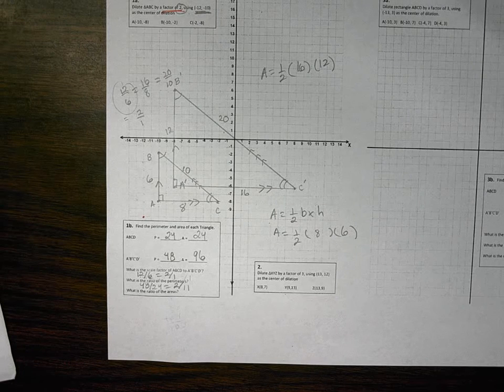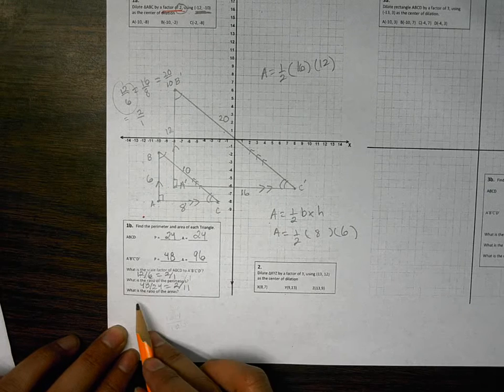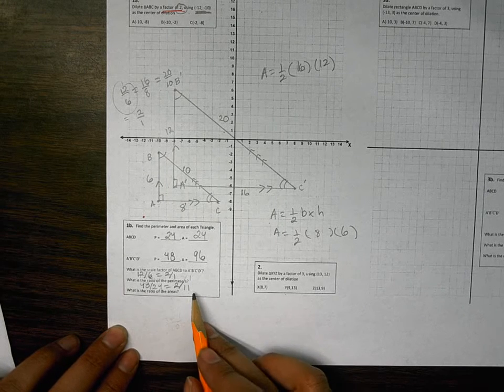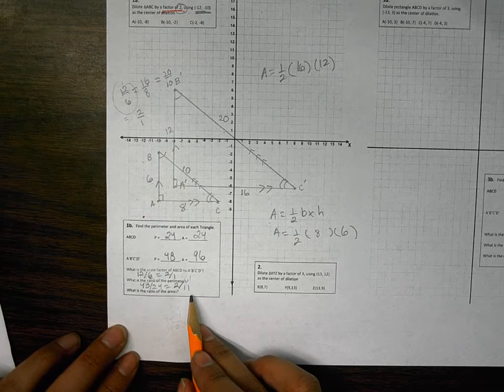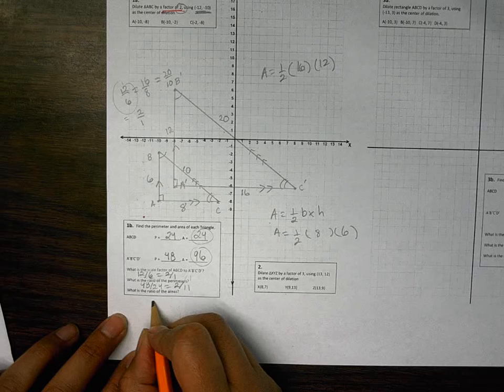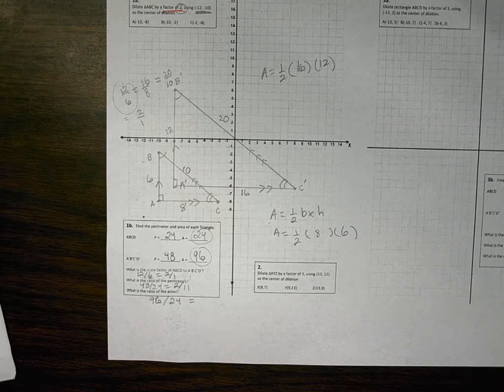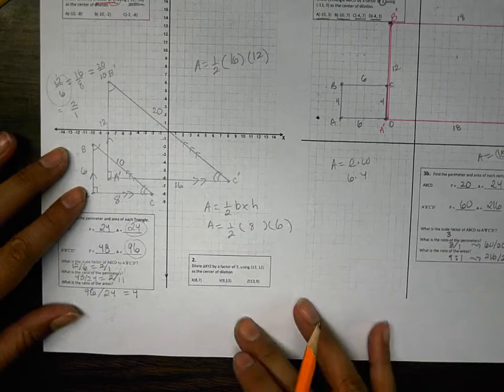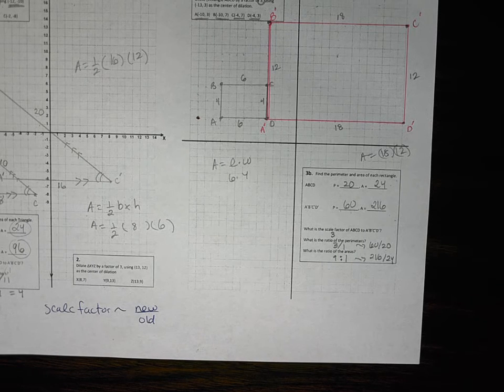Math 2 Unit 6.6 Torres